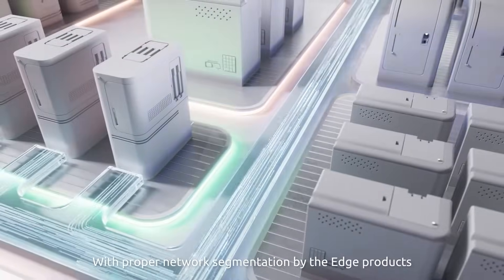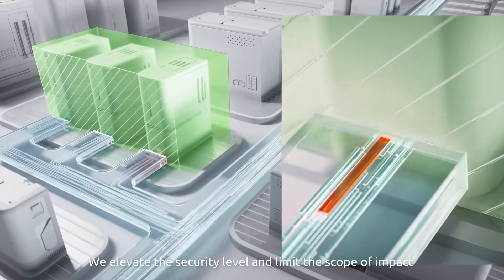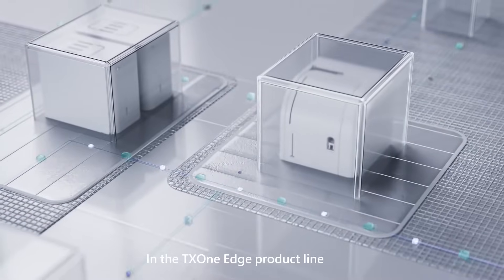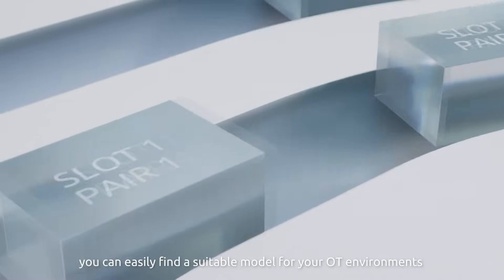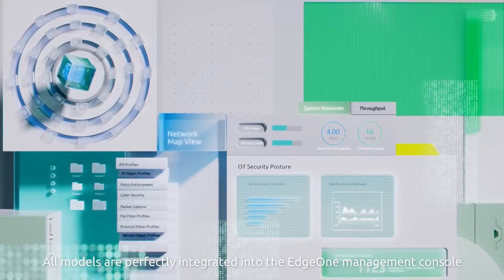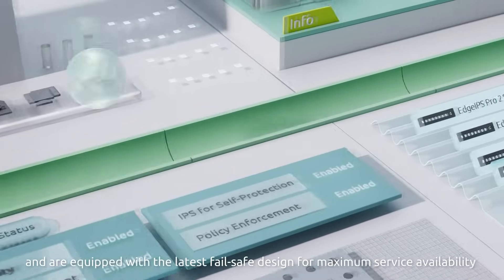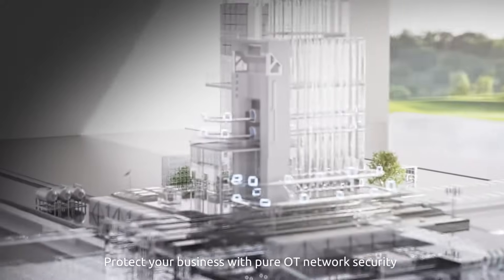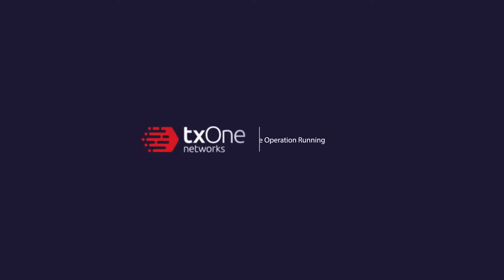Edge – Network Defense solutions of TXOne Networks for your OT cybersecurity (2023)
TXOne Networks – Edge introduces greater stability and resilience across OT networks. Identity-based zero trust access controls regulate traffic and operational commands sent between devices. Then, industry-informed protocol analysis techniques apply prevention, detection, and remediation functions to reduce the impacts of incidents and promote operational stability.